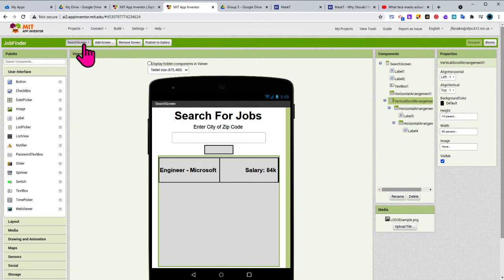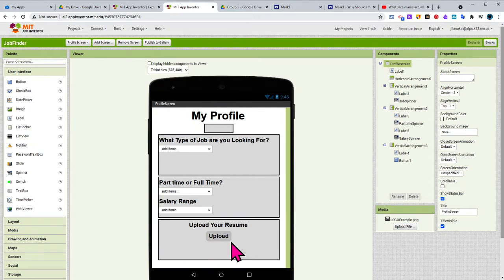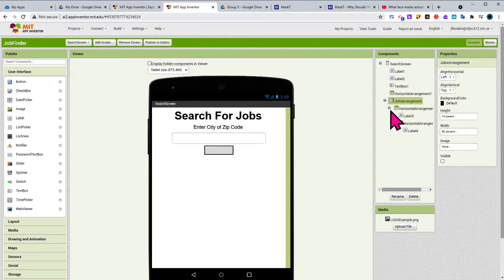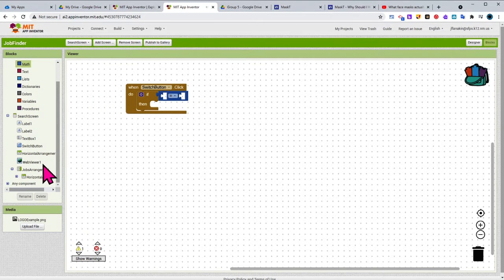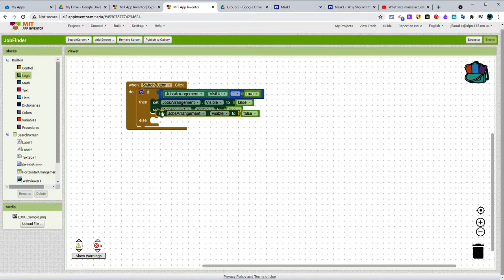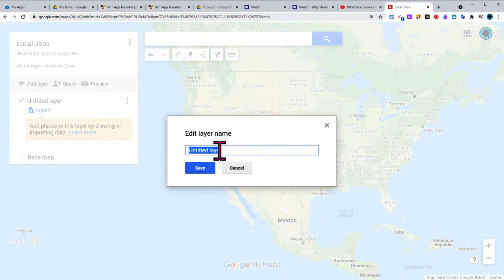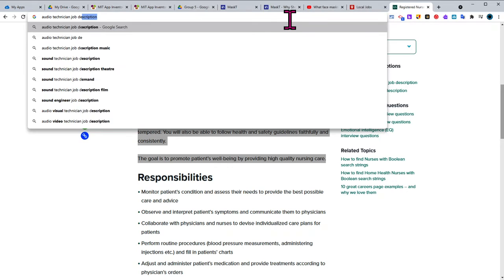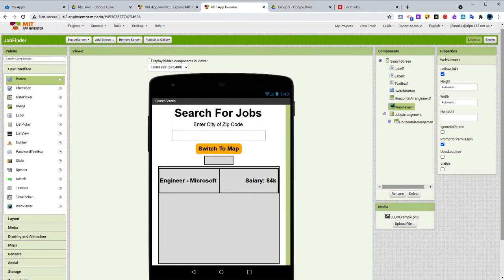Job Finder Code